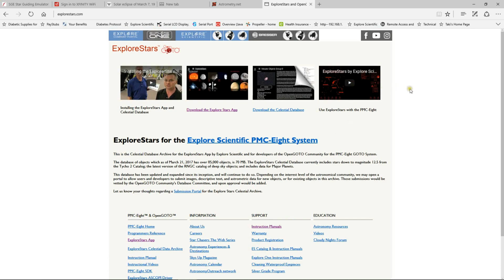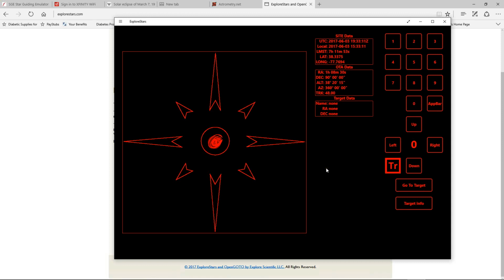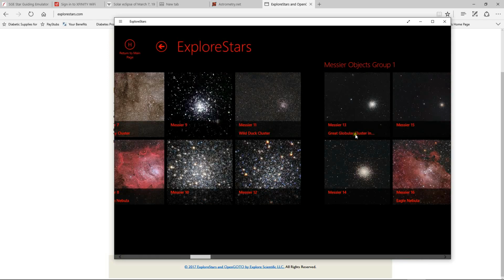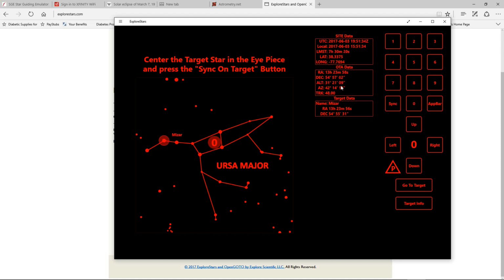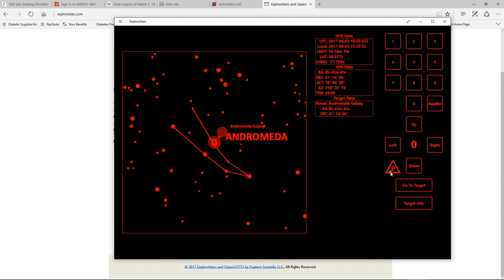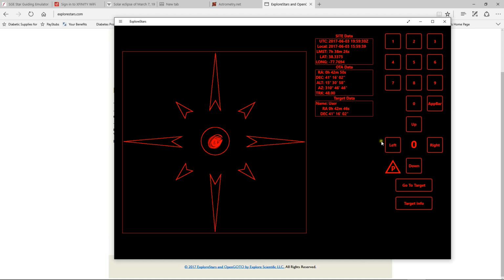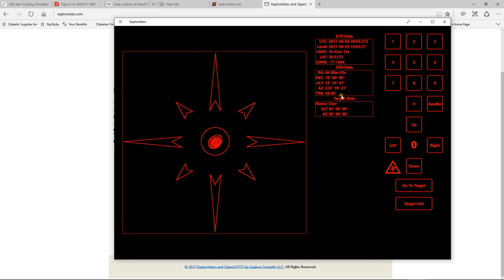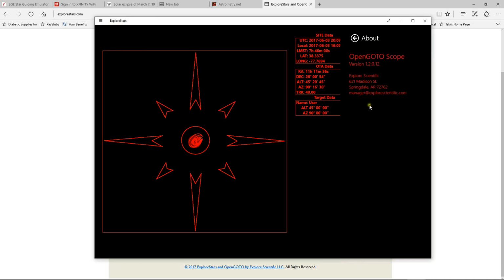How To Configure and Operate ExploreStars (Windows)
Jerry Hubbell takes you through the main features and functions of the Windows version of the ExploreStars application for the Explore Scientific PMC-Eight Mount System.